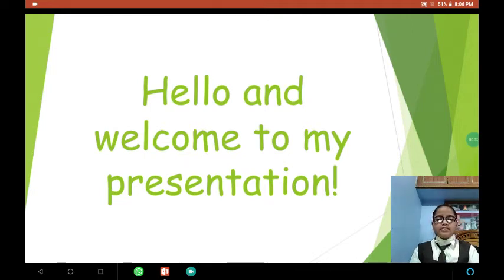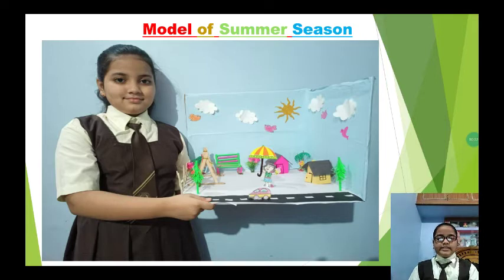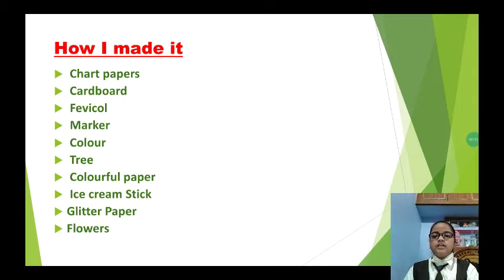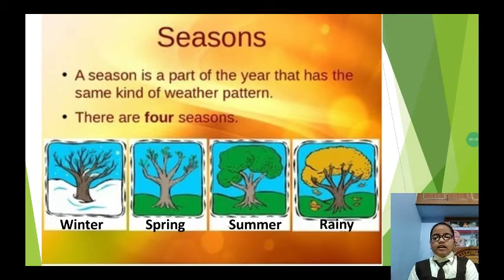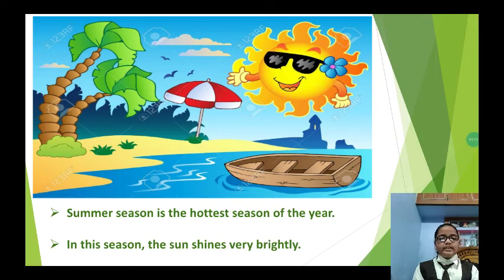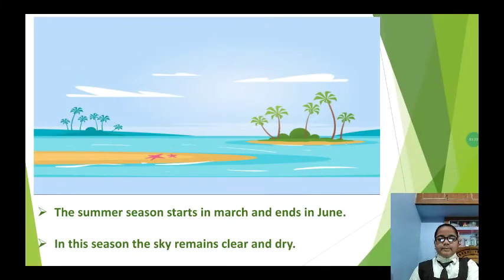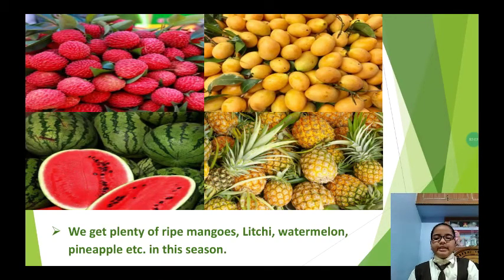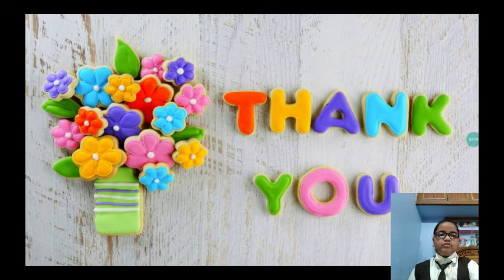Model of Summer Season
Presentation on model of summer season